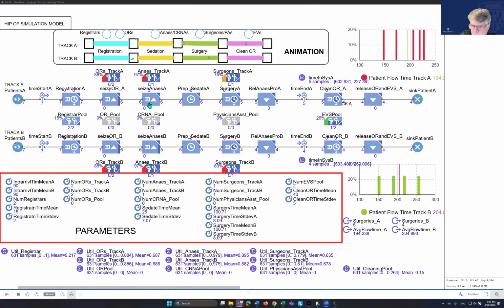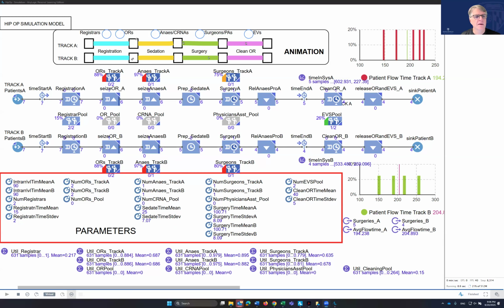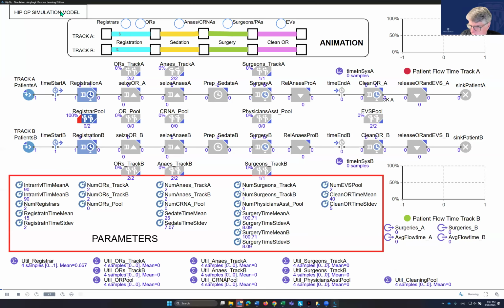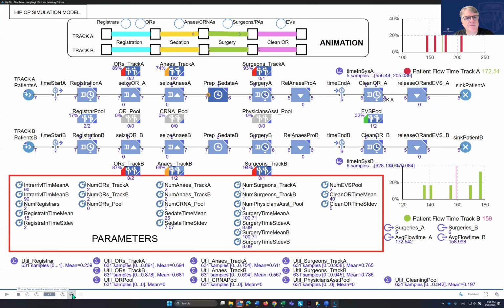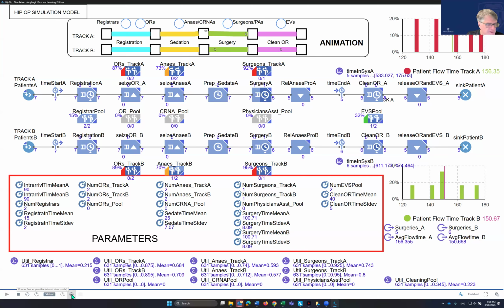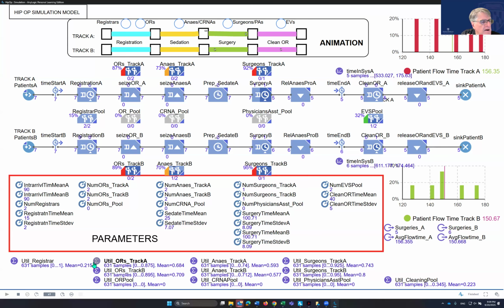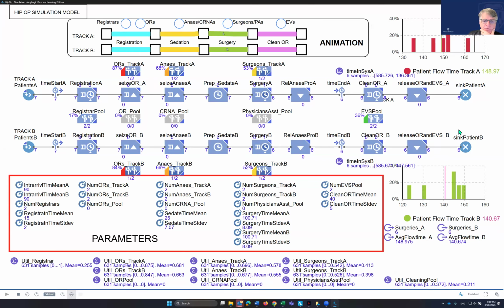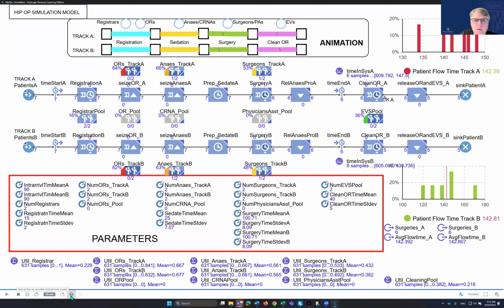Hip Op Case: Utilization Matters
Considers the addition of anesthesiologists and PAs to the base case scenario